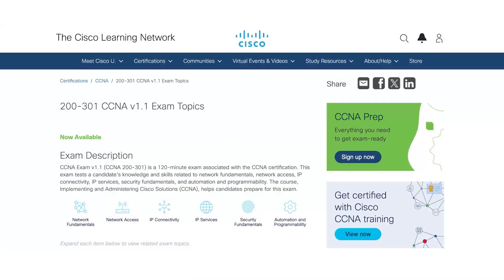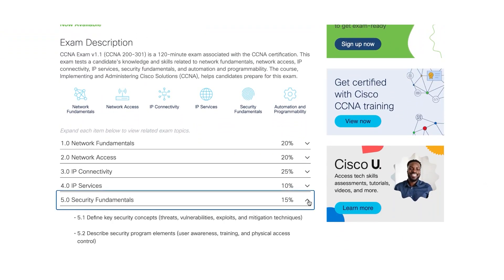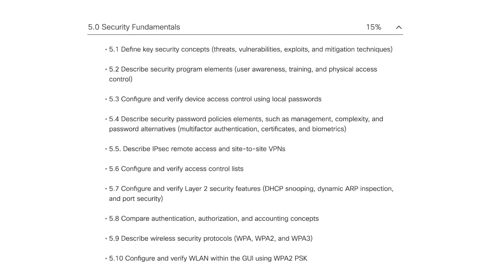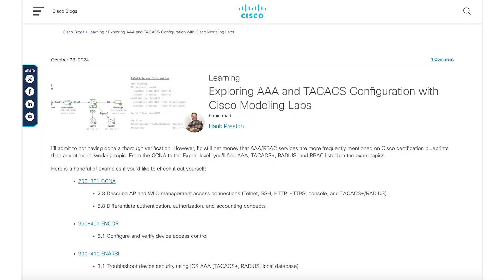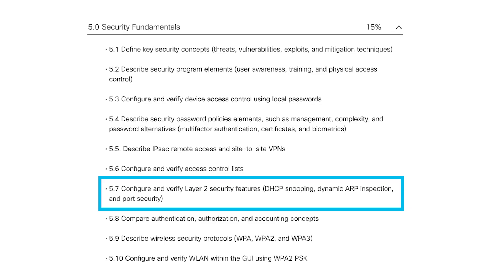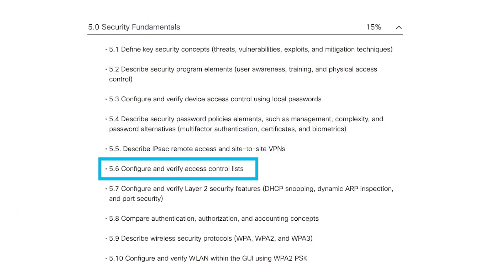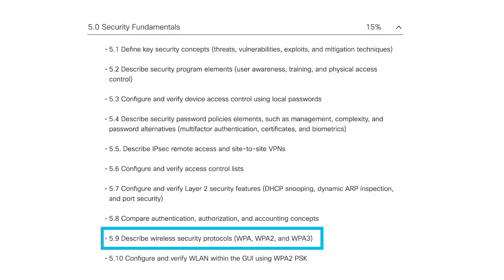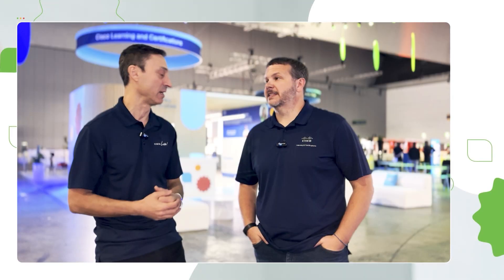The Importance of Security Fundamentals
Domain 5 of the CCNA blueprint focuses on Security Fundamentals. It covers essential concepts and practices to secure network devices and communications, equipping network professionals with the knowledge and skills necessary to implement, manage, and troubleshoot essential IP services, ensuring robust network functionality and security.

Principal Engineer Hank Preston and Lead Technical Content Producer Patrick Gargano will guide you on how to effectively use the CCNA 1.1 Exam Topics to achieve success in your exam.

For more CCNA live events hosted by Hank Preston and Patrick Gargano, sign up for CCNA Prep

This video explores:
Security Fundamentals
5.1 Define key security concepts (threats, vulnerabilities, exploits, and mitigation
techniques)
5.2 Describe security program elements (user awareness, training, and physical access
control)
5.3 Configure and verify device access control using local passwords
5.4 Describe security password policy elements, such as management, complexity, and
password alternatives (multifactor authentication, certificates, and biometrics)
5.5 Describe IPsec remote access and site-to-site VPNs
5.6 Configure and verify access control lists
5.7 Configure and verify Layer 2 security features (DHCP snooping, dynamic ARP inspection,
and port security)
5.8 Compare authentication, authorization, and accounting concepts
5.9 Describe wireless security protocols (WPA, WPA2, and WPA3)